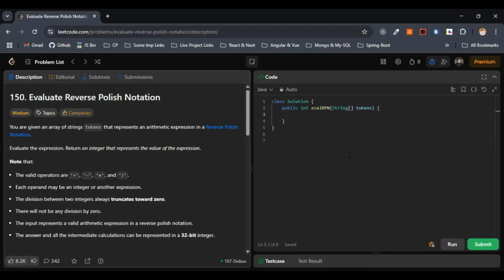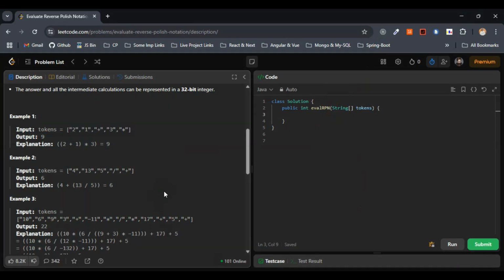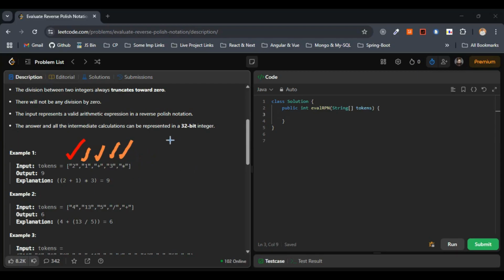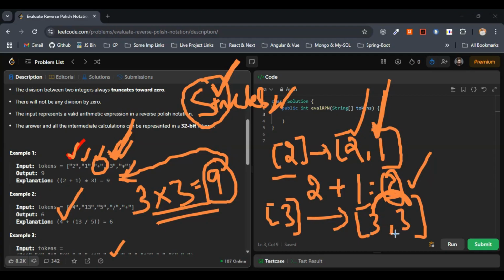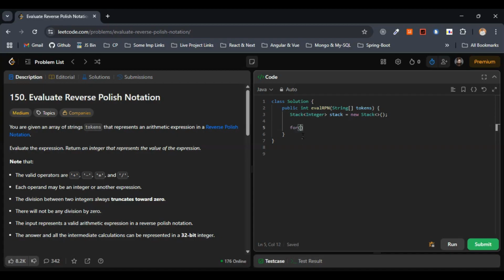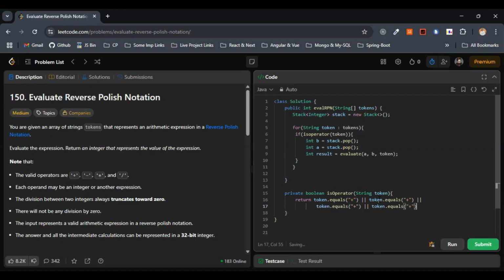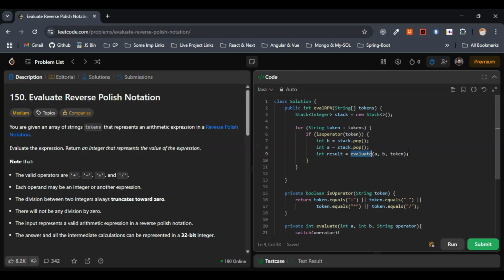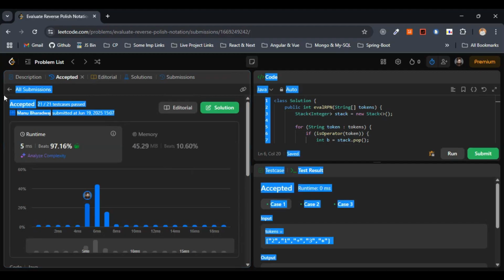49. Leetcode 150. Evaluate Reverse Polish Notation : JAVA